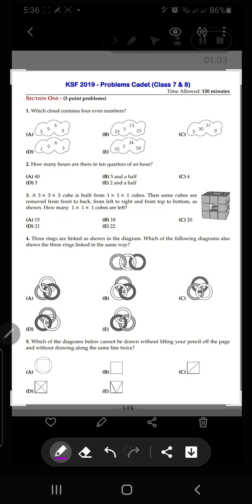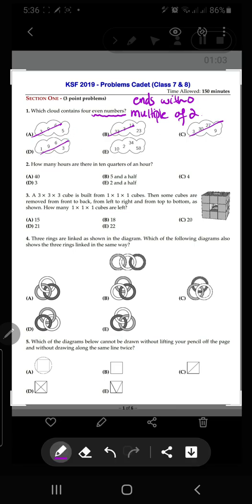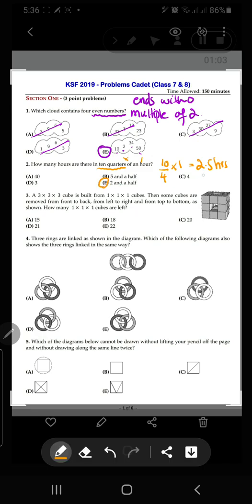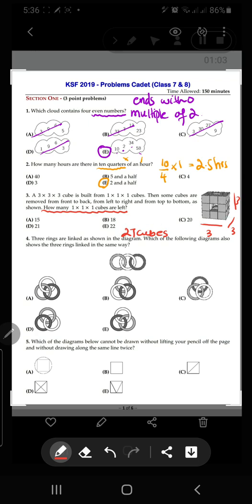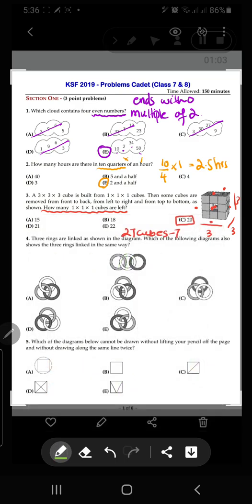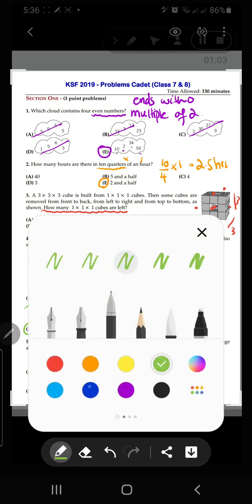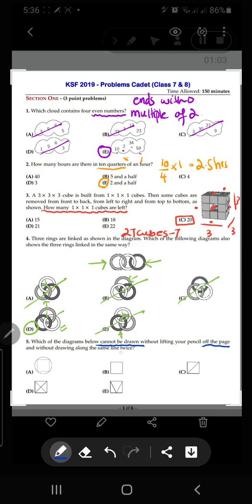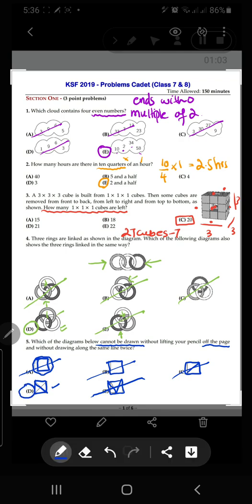IKMC 2019 Cadet paper(Class 7and 8)...Q1 to5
Solutions of Q1 to Q5